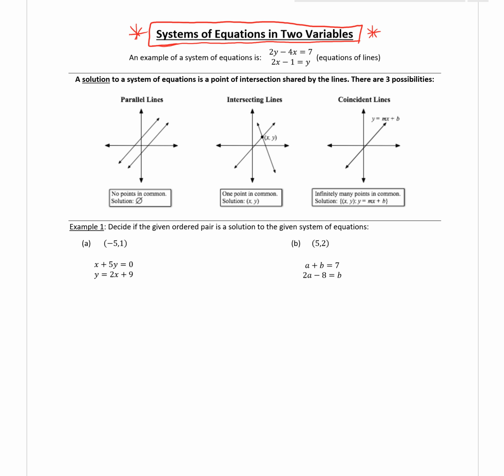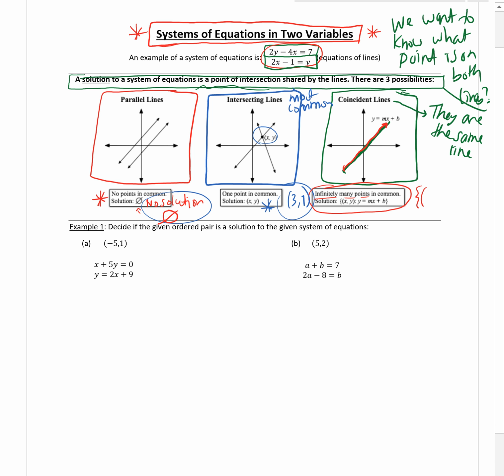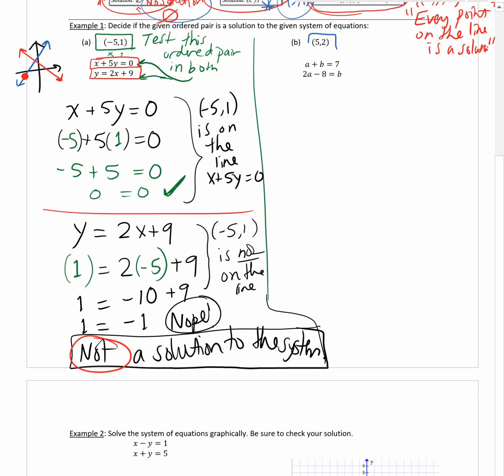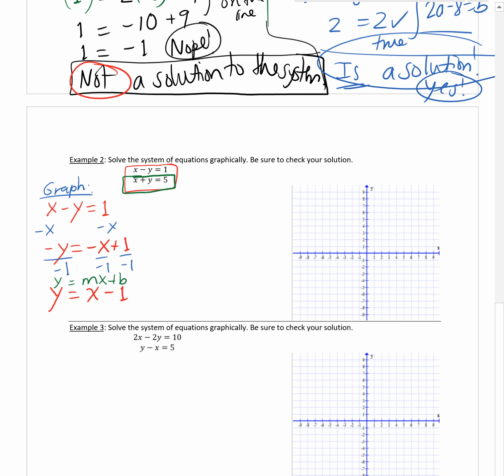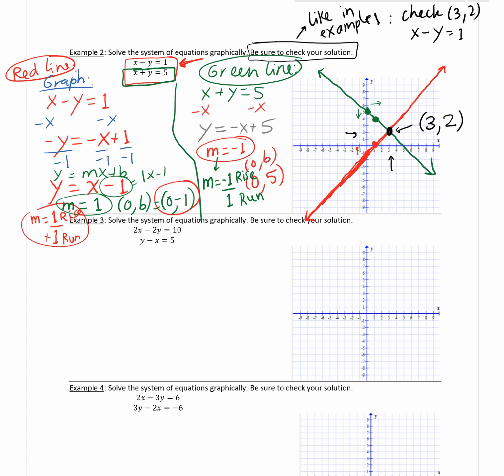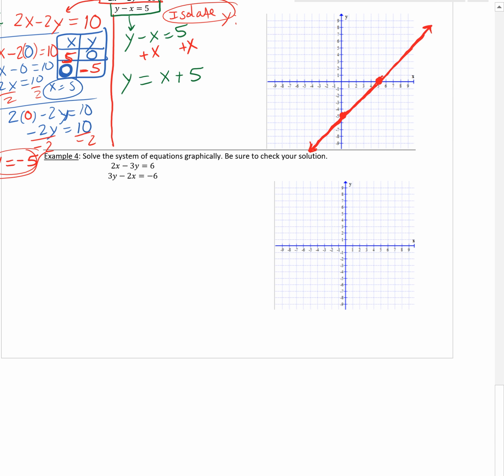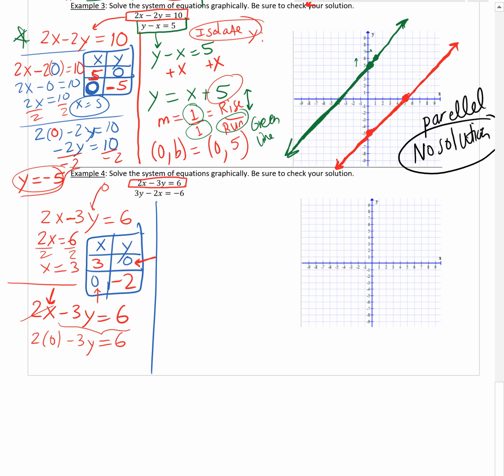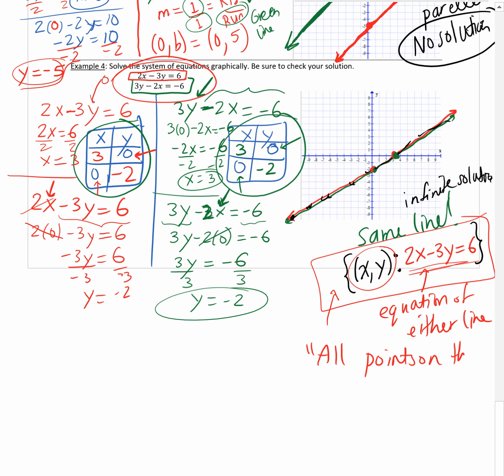8 1, Systems of Equations in Two Variables